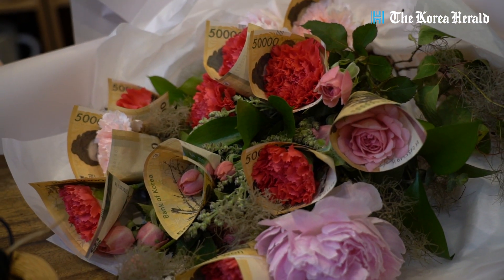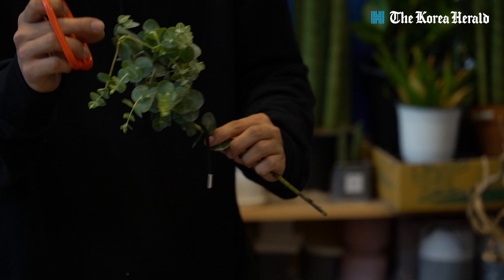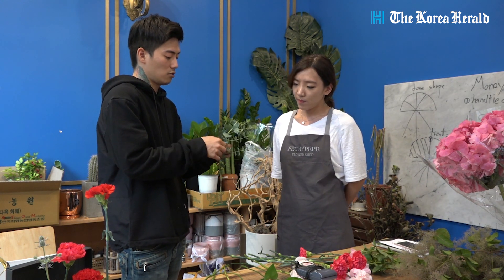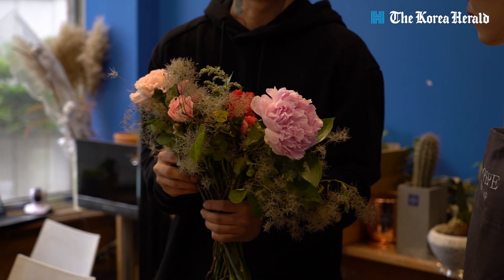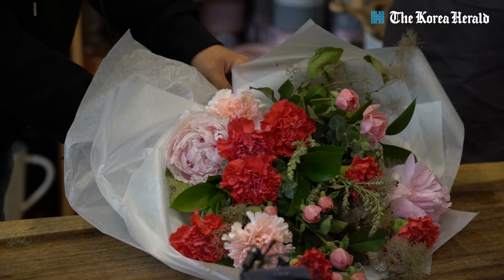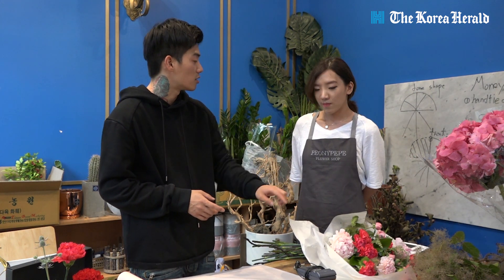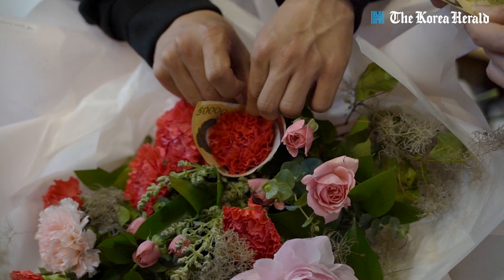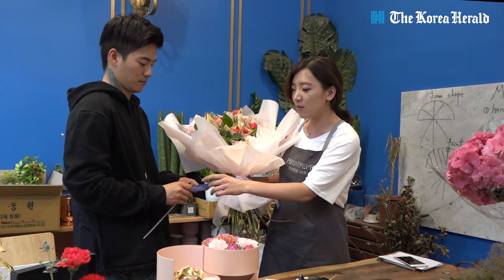Adding the smell of money to bouquets of flowers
Many parents in Korea pick money as the No.1 gift on Parents Day. A less embarrassing way to give cash?